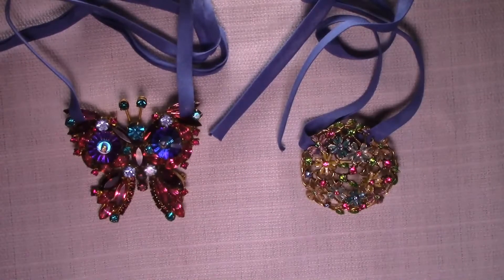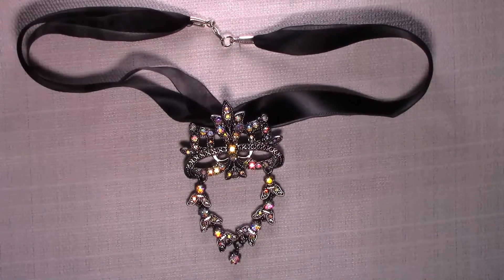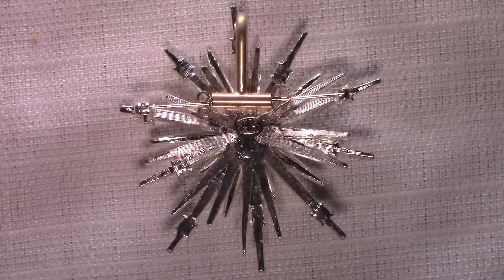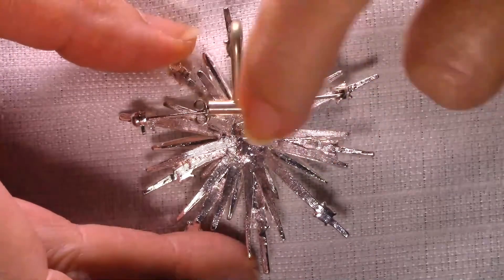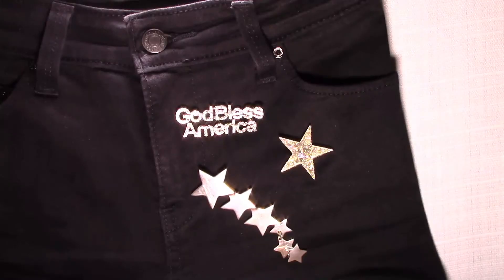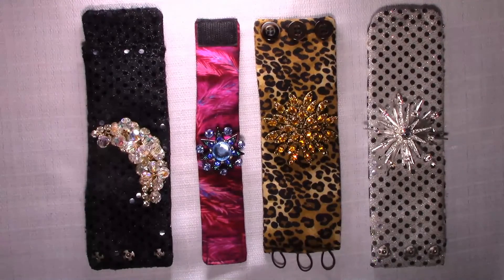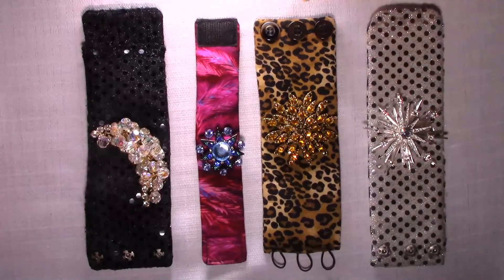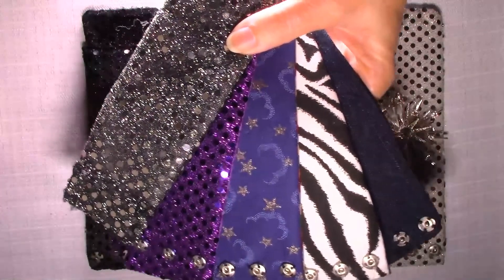Three unique ways to wear pins/brooches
I have a lot of beautiful pins that would otherwise spend most of their time in a jewelry box. See the different ways I like to wear them.